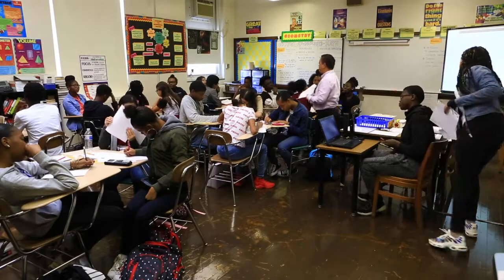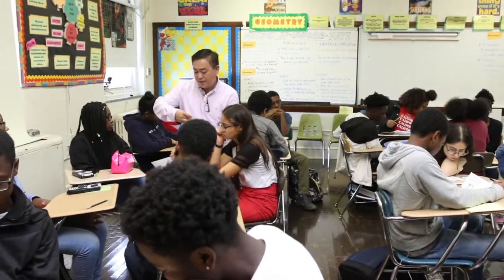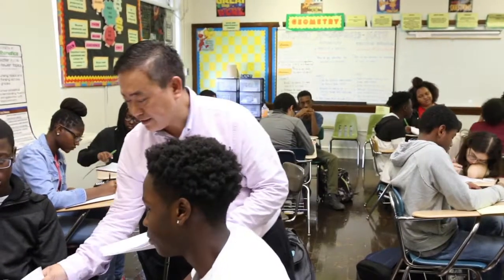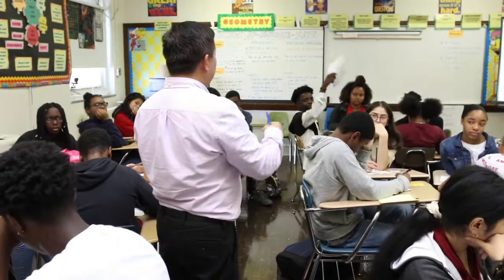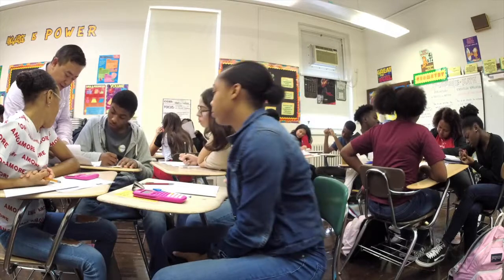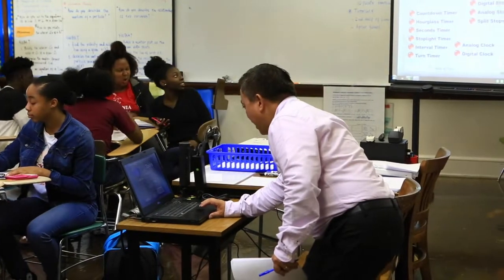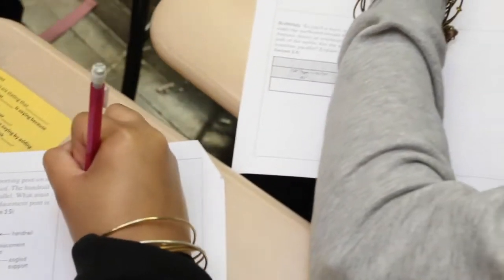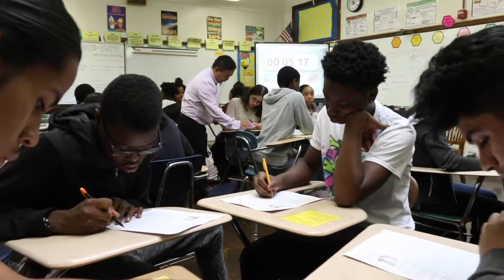Benjamin Banneker Academic High School: 10th Grade Classroom